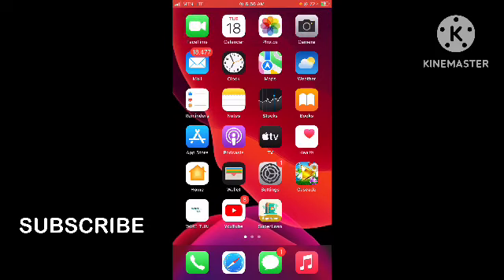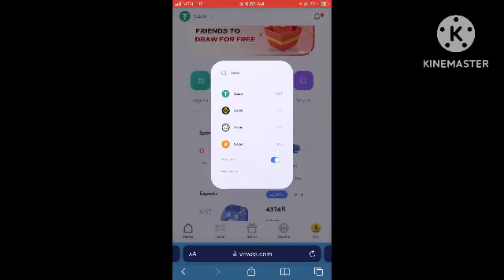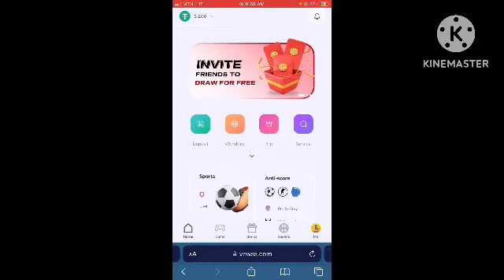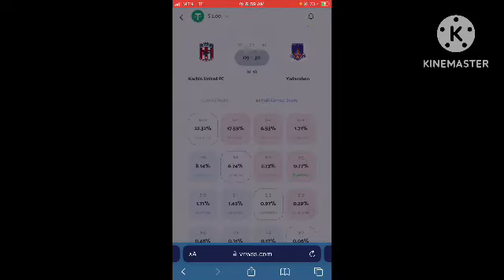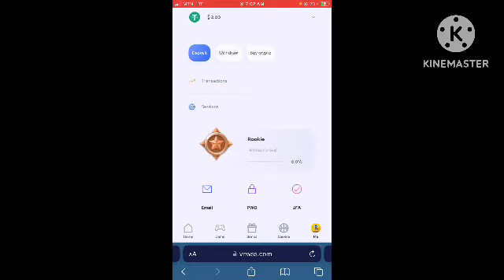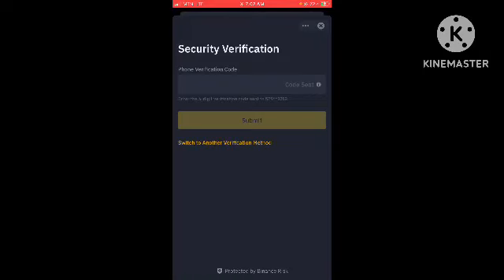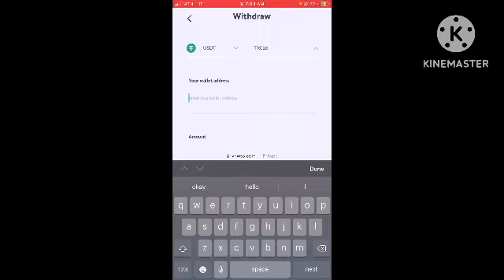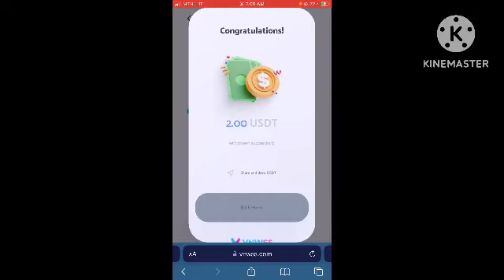How to make 2USDT for free daily| No deposit required| subscribe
This platform will allow you to make free 2USDT that you can withdraw to your wallet.

This video will helps you to start some cash online. Register with the link and joined the group for any update.

Hello this is trx hash game. Good game to earn some free trx.

FOLLOW ON

WATCH NOW

How to claim up to $50 crypto

How to make your first $100 online

How to make money in Ghana through MoMo

Top 3 best android and IOS paying apps

How to make new friends online

How to earn money and gift cards for free